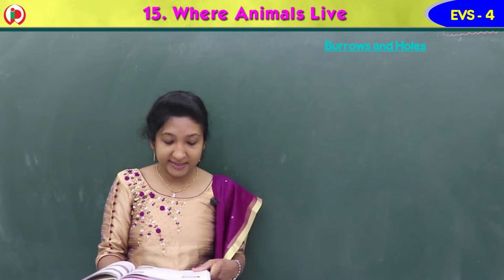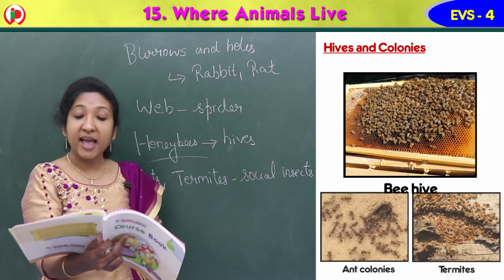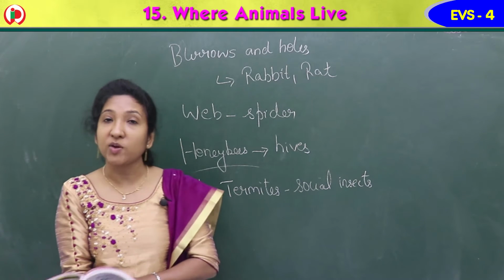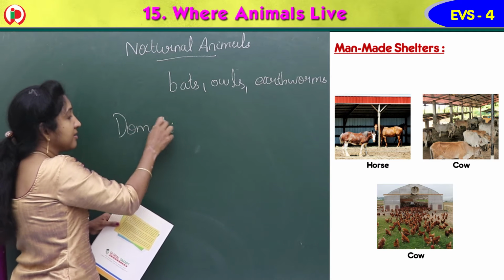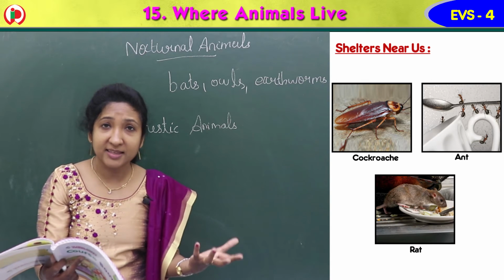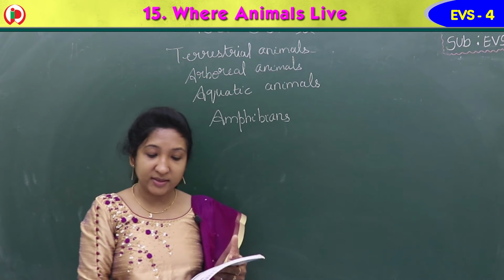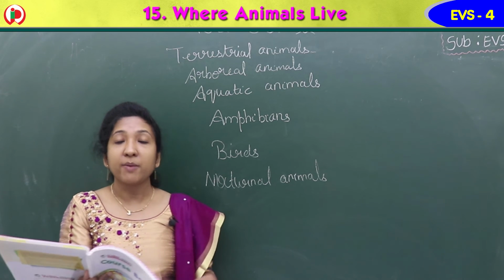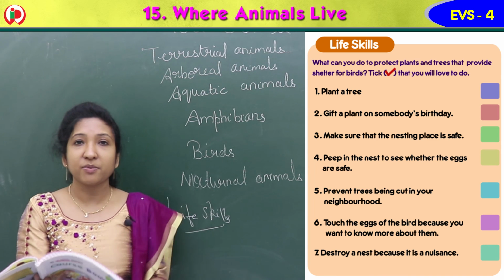15 Where Animals Live Part 2 GS4